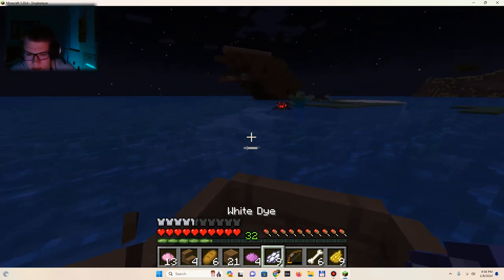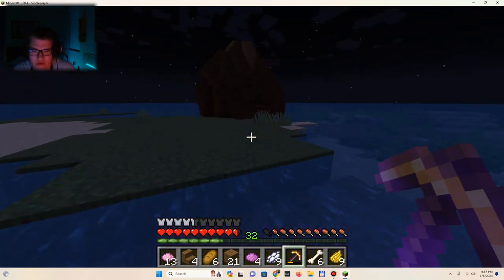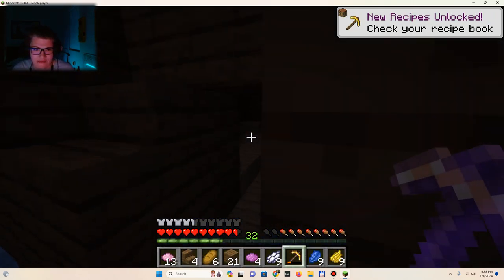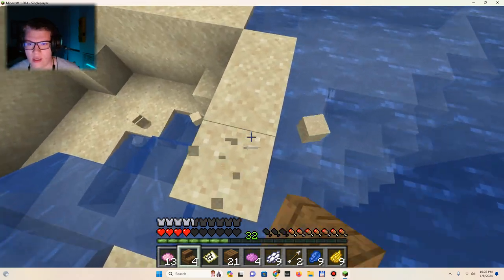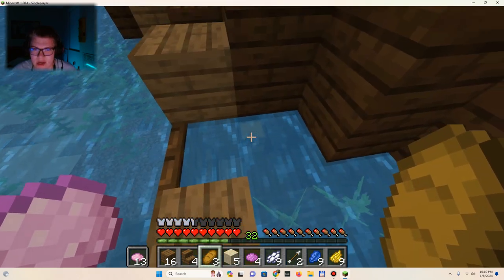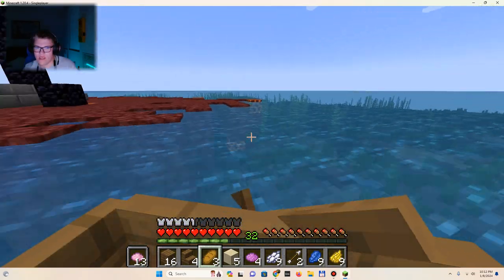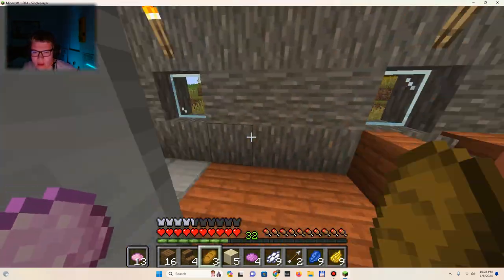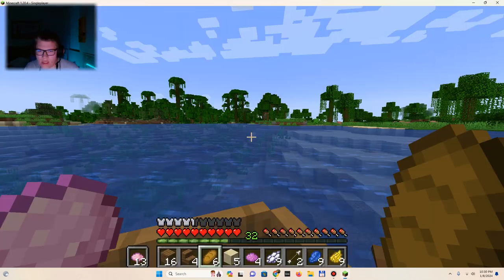Shea's Minecraft Adventures S1 E14 - Going Overseas To Find Green Dye Part 2.